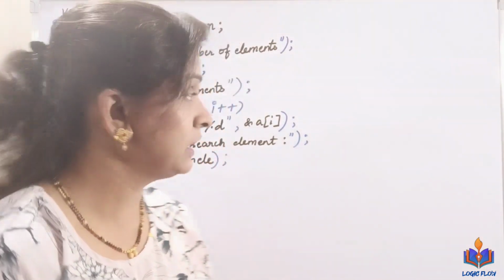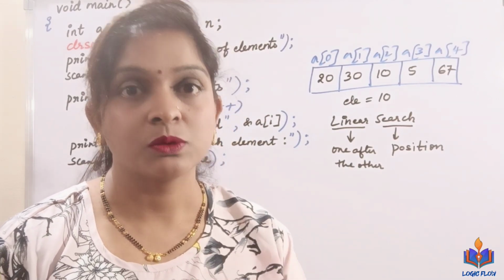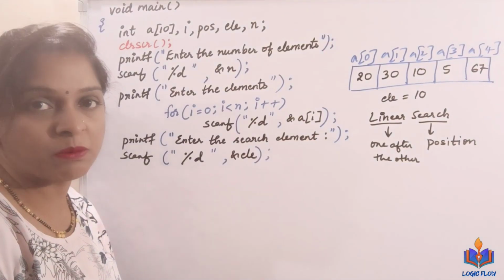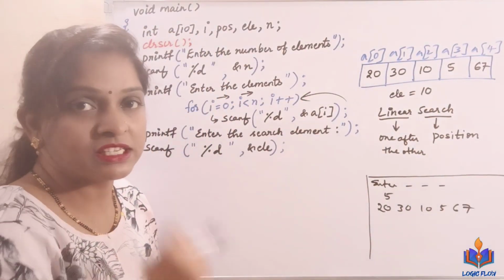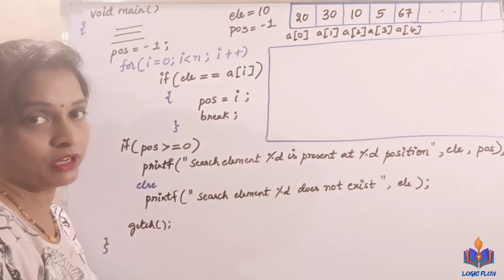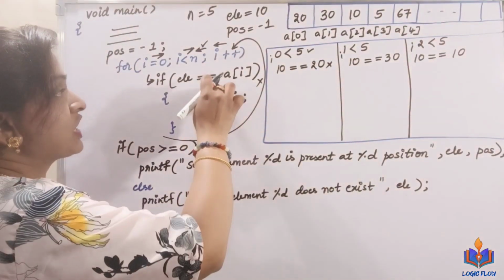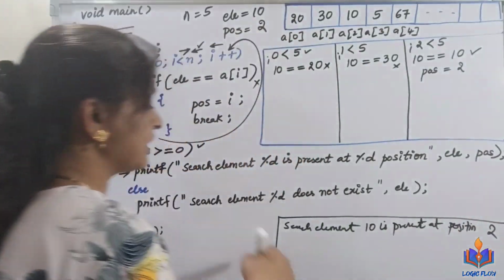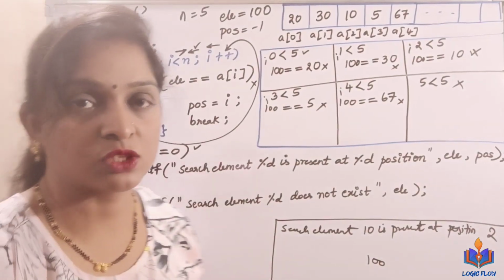C-62- Linear Search Program|1-D Array in C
In this video I have discussed linear search program.